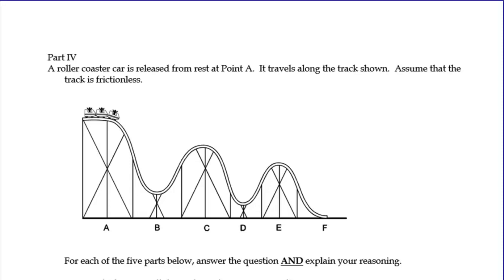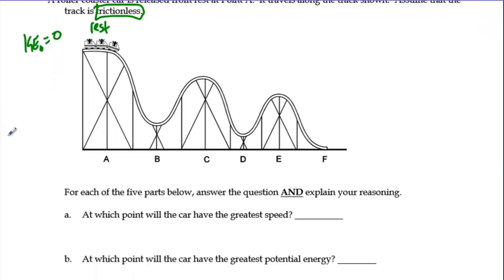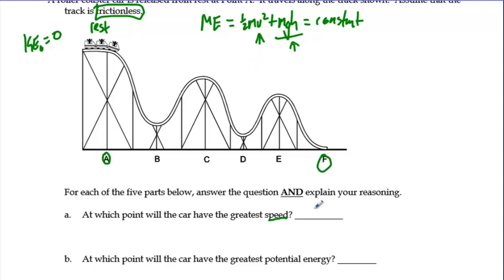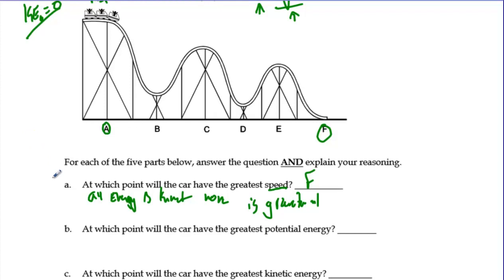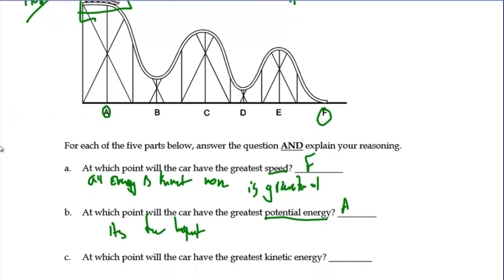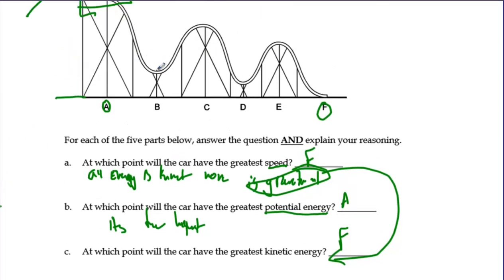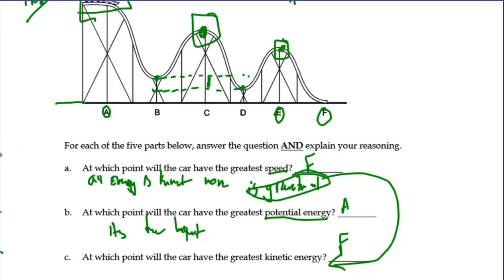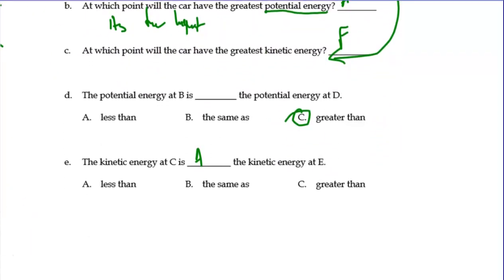9.4 B Example Problems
Conceptual problems Conservation of Mechanical Energy